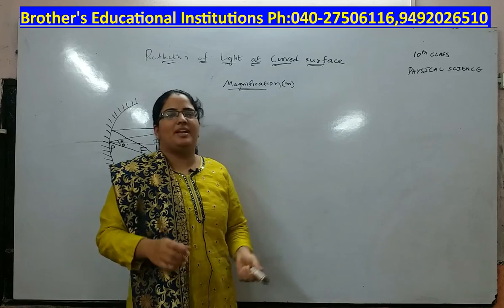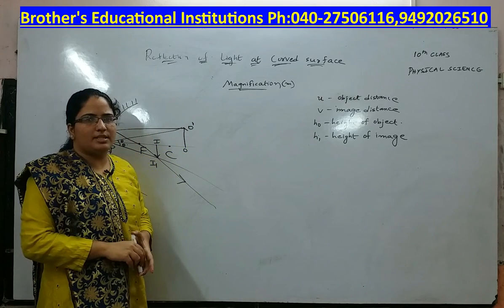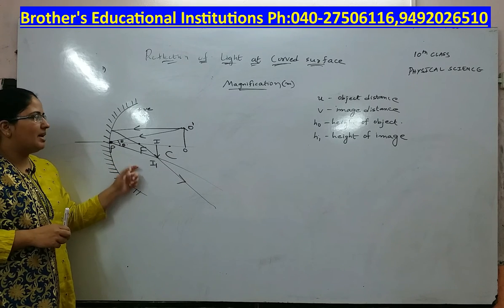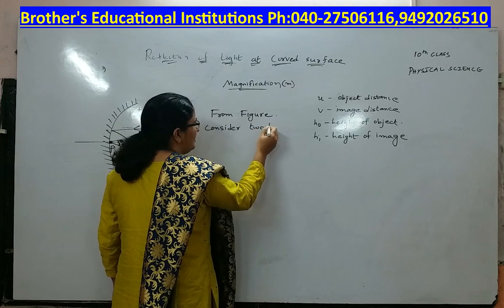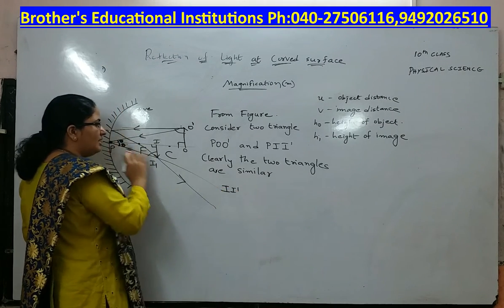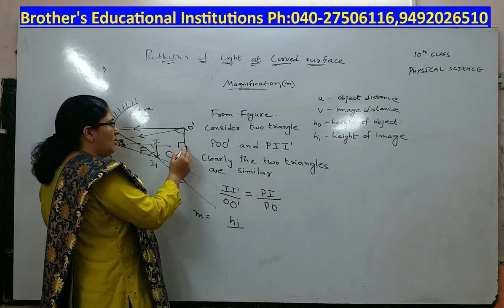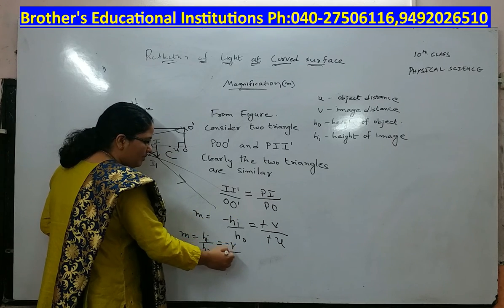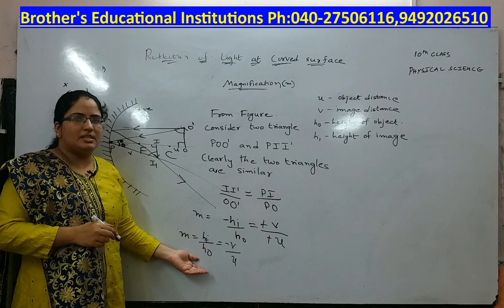5 Reflection of light at curved surface continuation